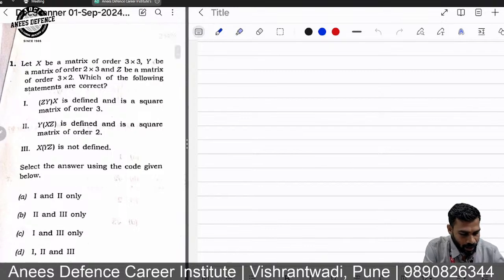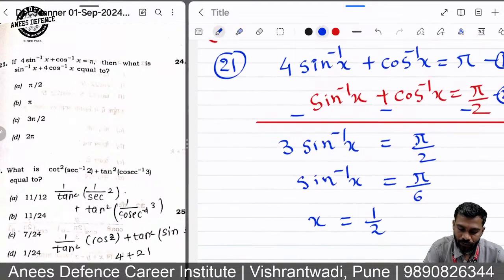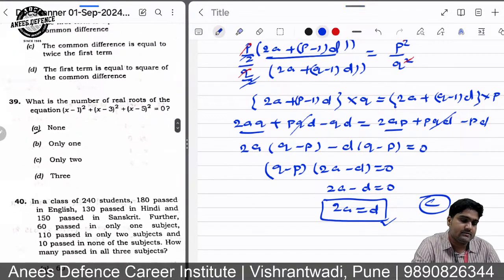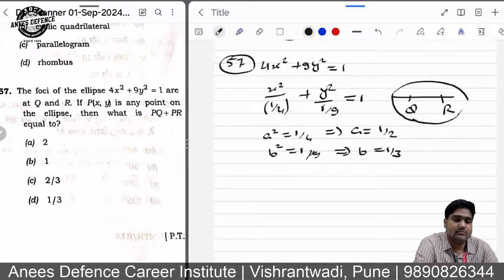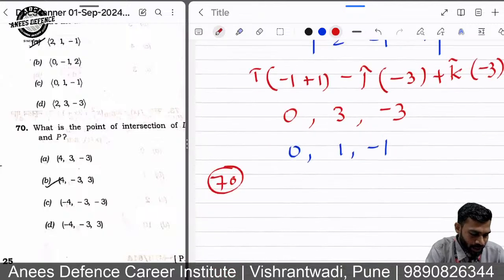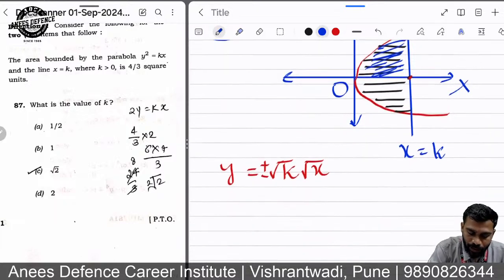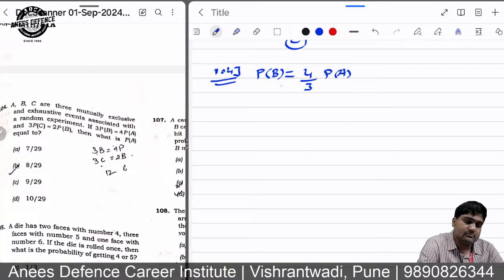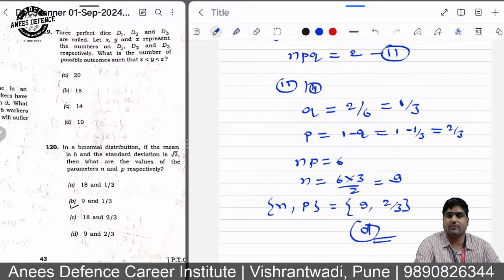NDA 2 2024 Maths Paper Detailed Solution with Answer Key | Solve with the experts | ADCI